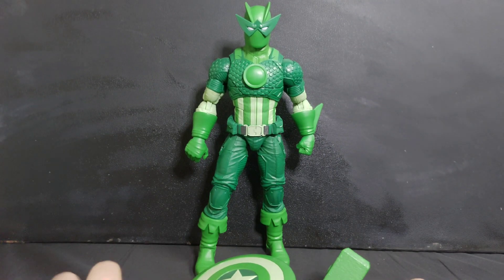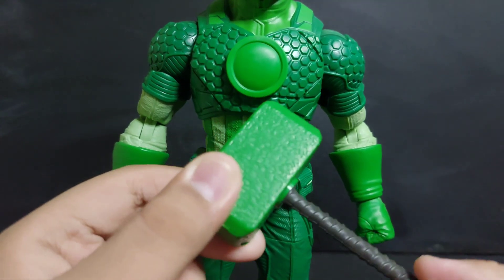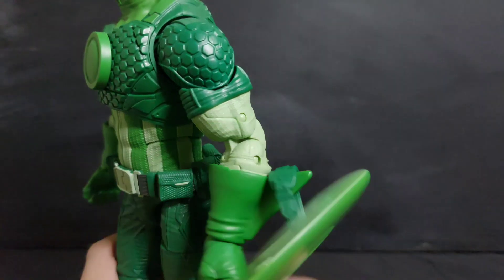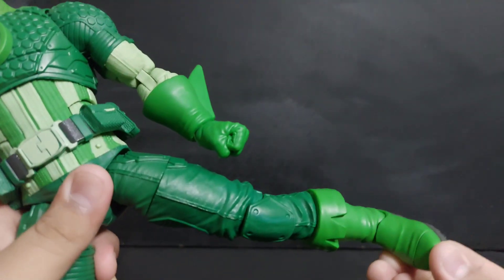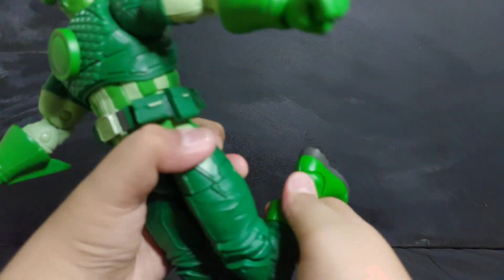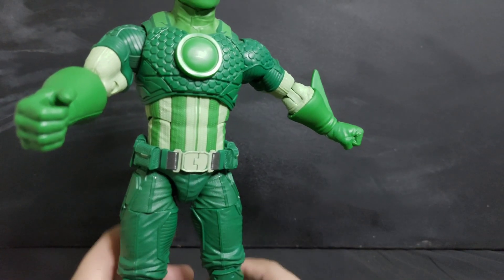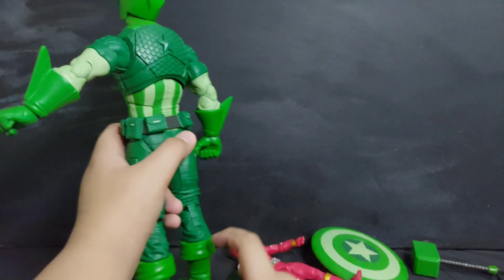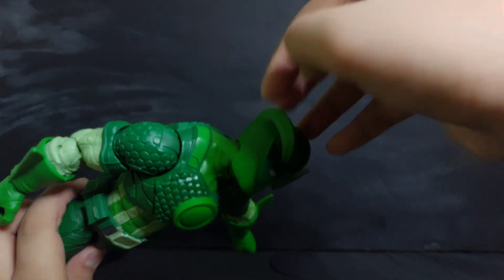Marvel Legends Super Adaptoid